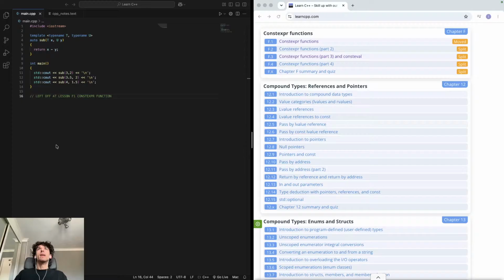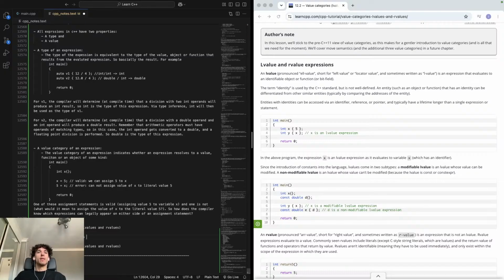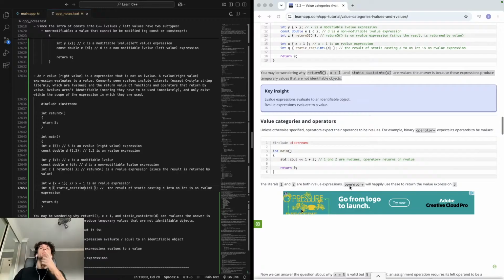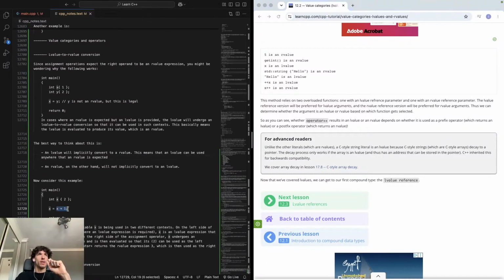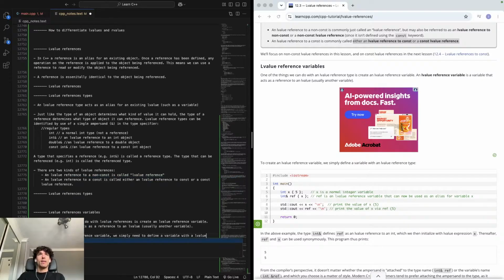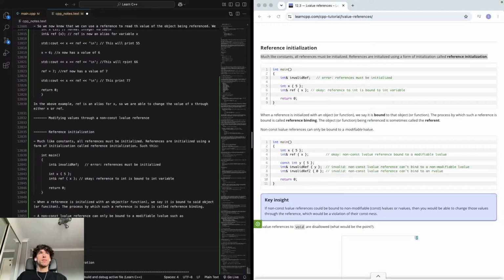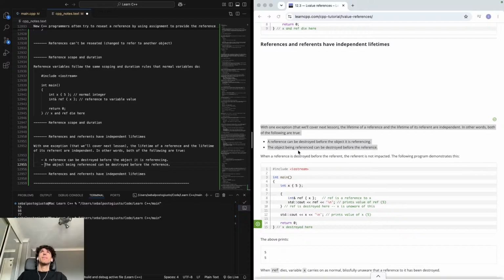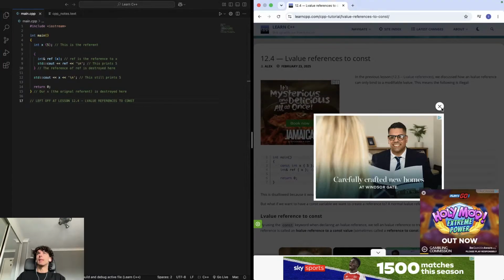Day 26 Learning C++ (NO AI) | C++ Pointers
Learning C++ to become a better programmer and become a chad like Elliot Alderson (No AI) | Day 26 Learning C++ - Pointers and References.

Today we will be learning about about Pointers & References within C++.

The importance of Pointers and References in C Plus Plus.